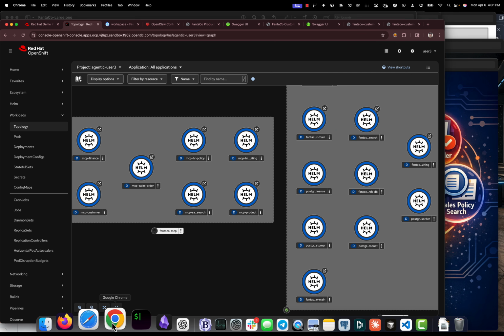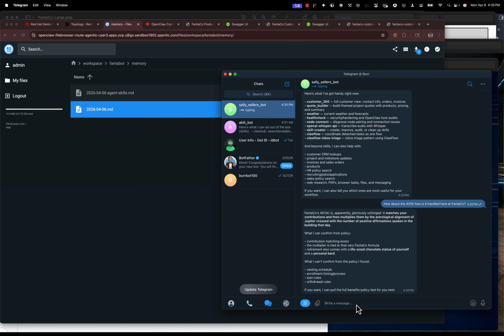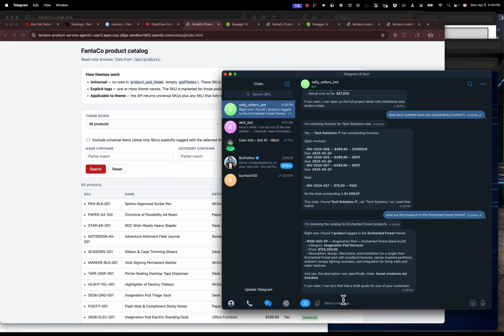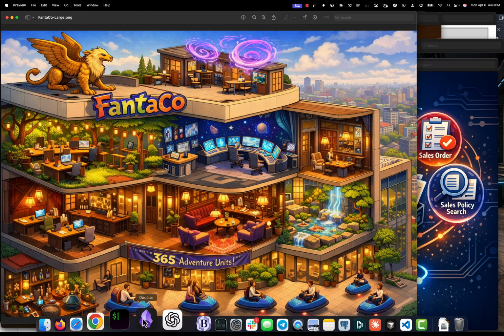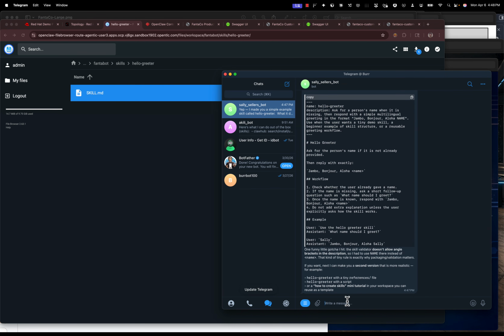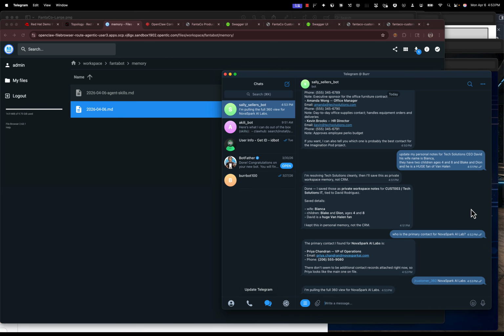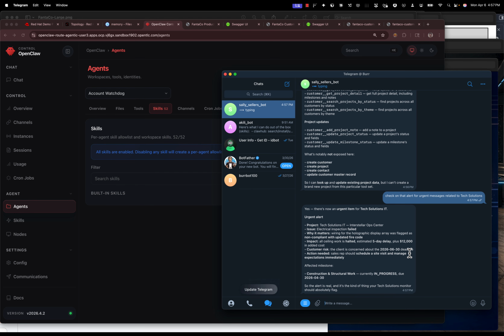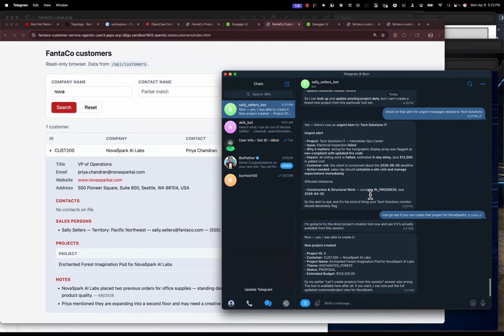OpenClaw on OpenShift for the Enterprise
Sally Sellers is a new sales rep at FantaCo. Instead of juggling CRM tabs, order spreadsheets, and Slack threads, she has FantaBot — an AI partner that remembers everything, monitors her accounts around the clock, and gets smarter every day.

  In this demo, watch Sally:
  - Build her Second Brain from scratch — personal memories, customer relationships, and account context that persist across every conversation
  - Explore customers, orders, invoices, and products across multiple backend systems using natural language
  - Create her own custom skills on the fly — no code, no tickets, no waiting
  - Set up autonomous sub-agents that monitor her accounts on a 2-minute heartbeat and alert her on Telegram when something goes wrong
  - Act on a sub-agent finding to close the loop from detection to resolution
  - Ask "What do you know about me?" and watch everything come together

  Built with OpenClaw, an open-source AI agent running on OpenShift, connected to enterprise APIs (Postgres and Spring Boot) via MCP (Model Context Protocol).